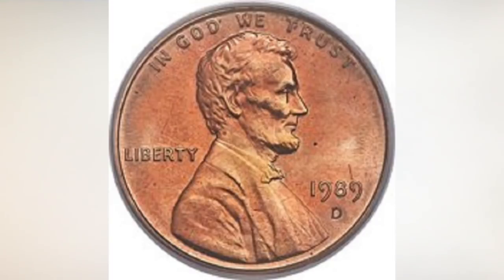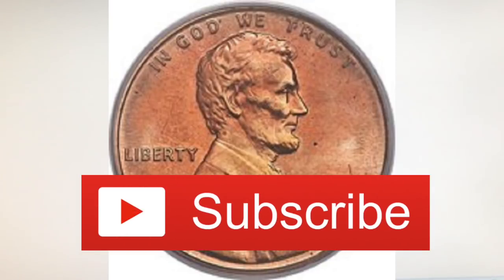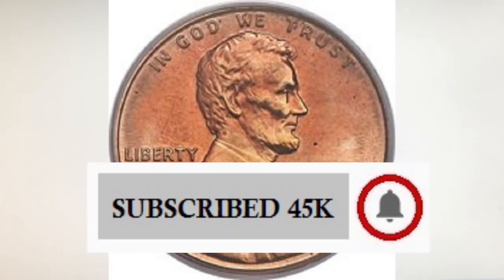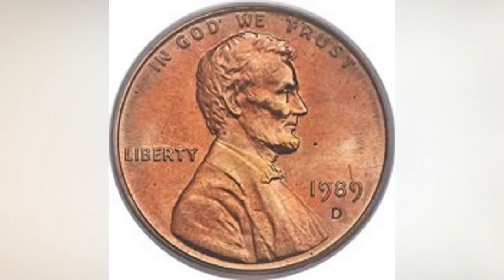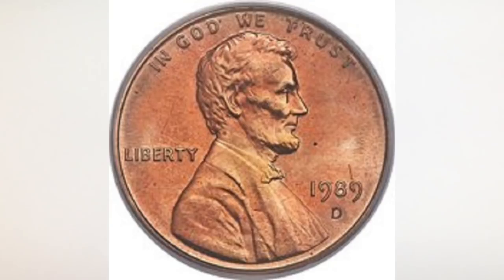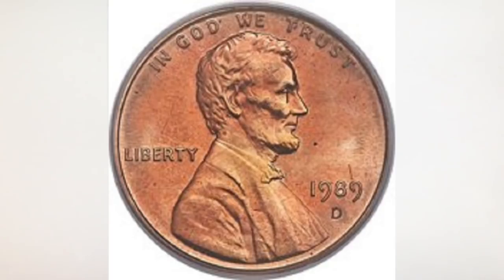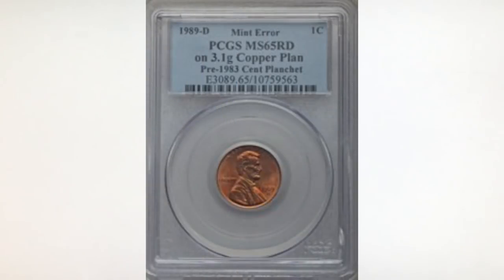RARE 1989D PENNY SELLS FOR $7500!! CHECK YOUR CHANGE!! RARE PENNIES WORTH MONEY!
This rare penny is worth a lot of money and it is a coin o look for! You might have more money in your pocket than you think!